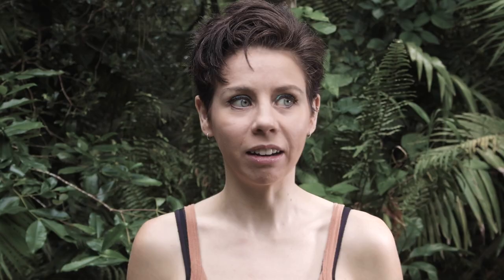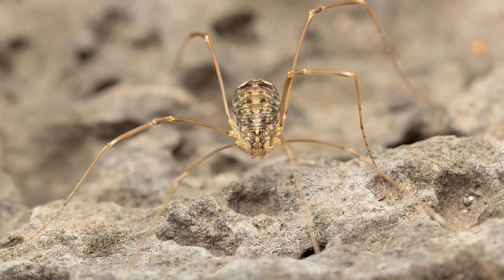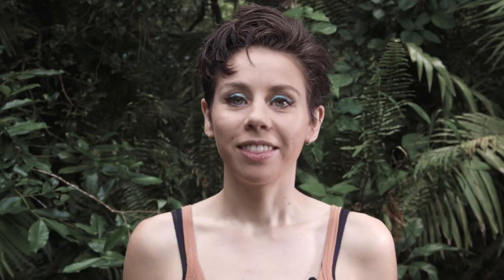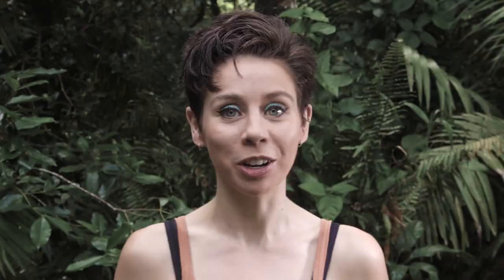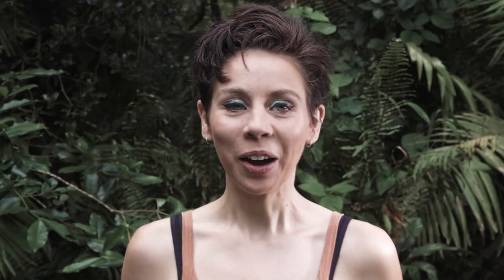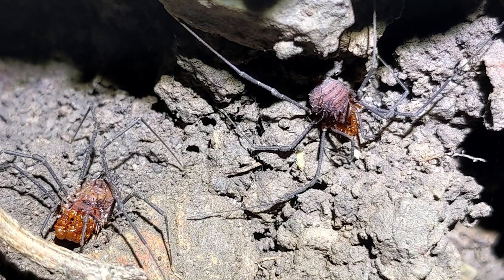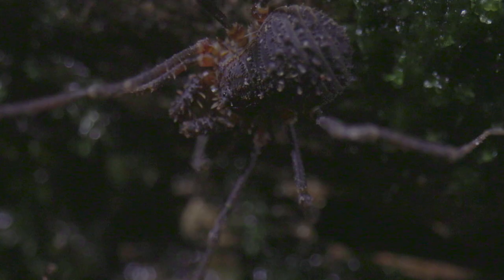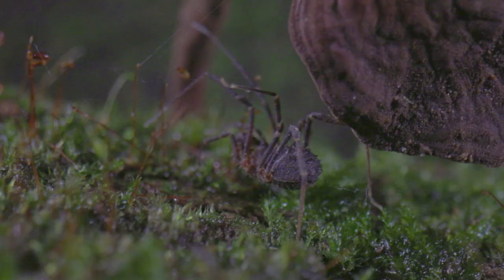These arachnids walk on stilts! Meet the Harvestmen (Opiliones) | She's Got Legs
In this episode of She's Got Legs, find out all about the crazy, long-legged arachnids called Harvestmen (Opiliones). Their long legs and armoured bodies might make them look truly alien, but these are some pretty awesome arachnids.